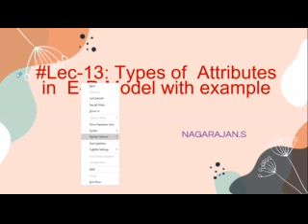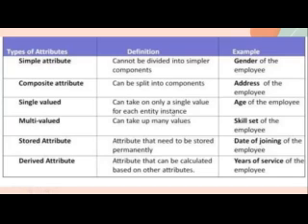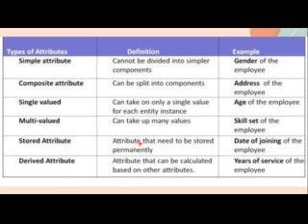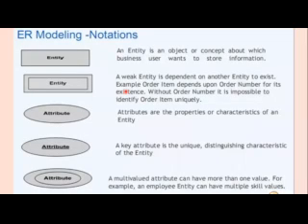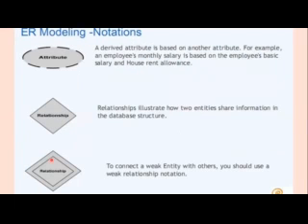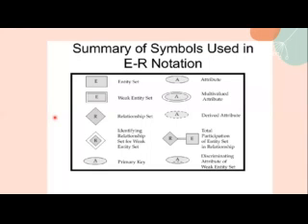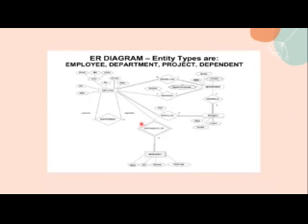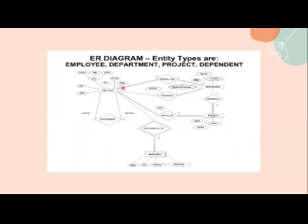Lec13: Types of Attributes in E-R model with Example |Hostbox cse|Tutorial for DBMS(GATE/UGC)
This video is very useful for all students who are preparing
 for the exams like(like GATE, NTA NET, NIELIT, PSU, DSSSB, KVS, Htet).

An attribute is a property or characteristic of an entity. An entity may contain any number of attributes. One of the attributes is considered as the primary key.

An ER diagram shows the relationship among entity sets. An entity set is a group of similar entities and these entities can have attributes. In terms of DBMS, an entity is a table or attribute of a table in database, so by showing relationship among tables and their attributes, ER diagram shows the complete logical structure of a database. Lets have a look at a simple ER diagram to understand this concept.